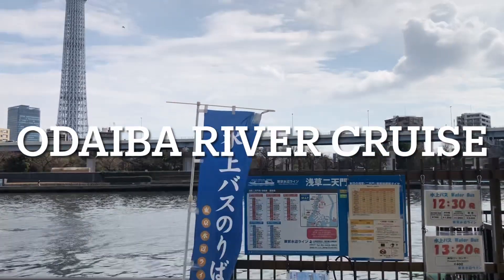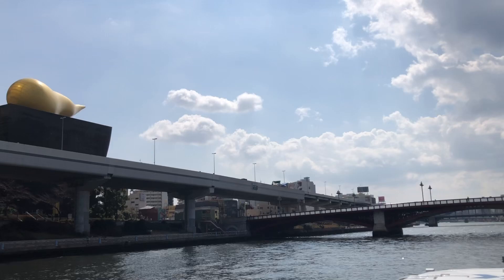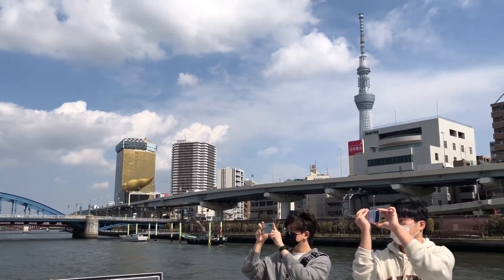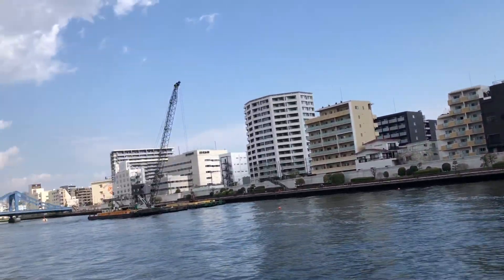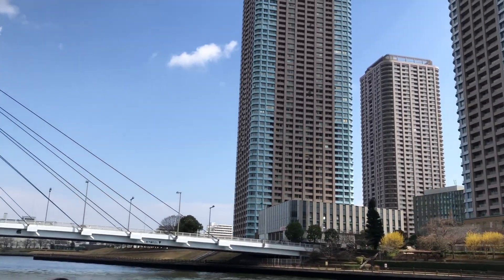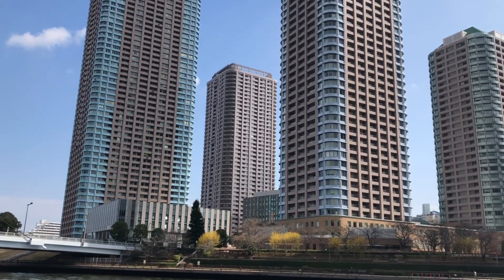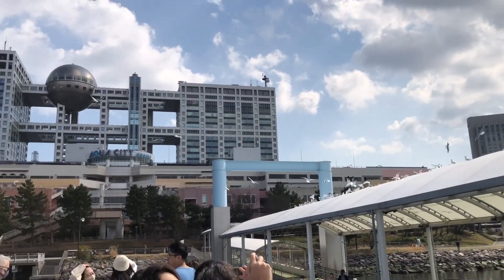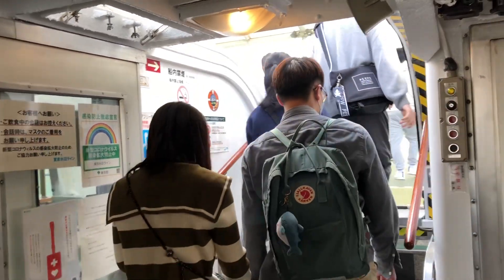Odaiba Tokyo River Cruise [JAPAN TRAVEL]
River cruise from Asakusa to Odaiba in Tokyo Japan  🇯🇵